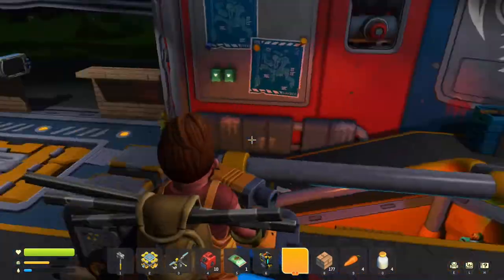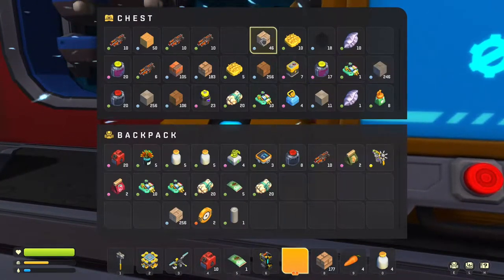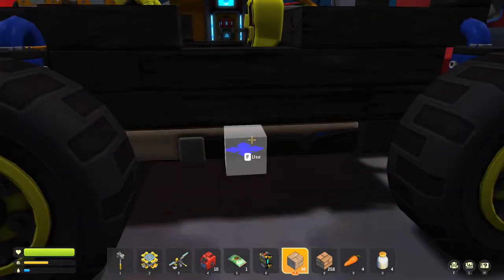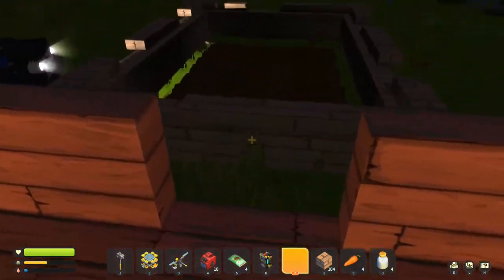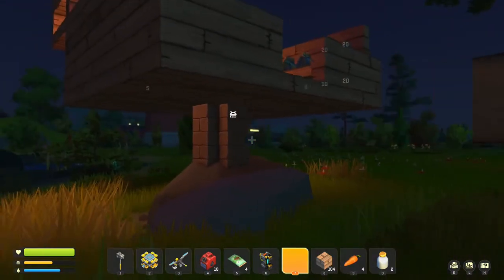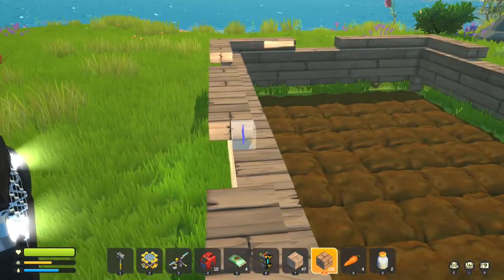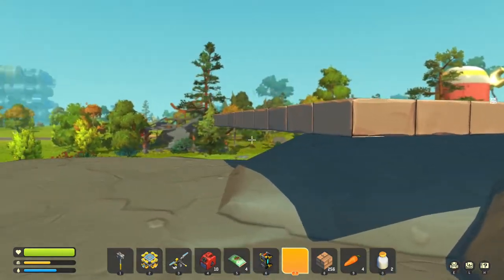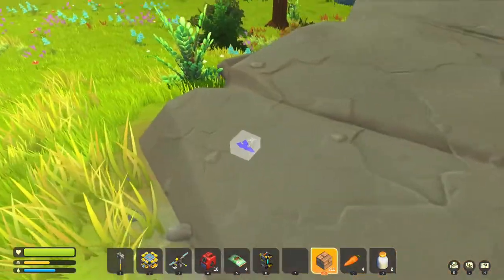Let's Build a Base!! | Scrap Mechanic Survival ep. 17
Hey Guys, It's finally time to start building my new base! I've been waiting for this point in my series because building things is my favorite thing to do in this game.